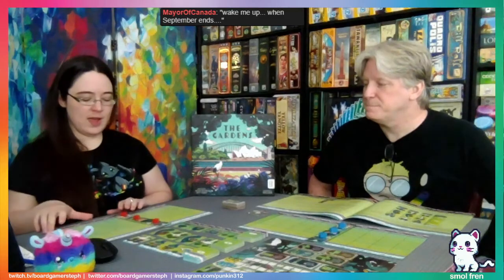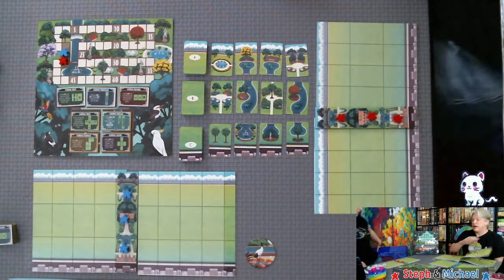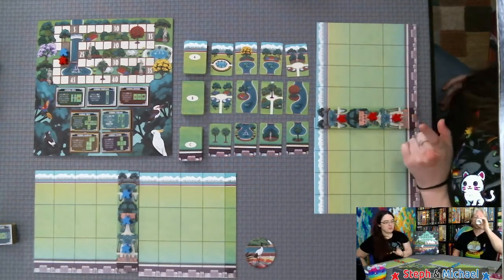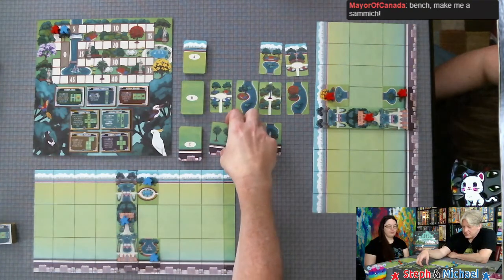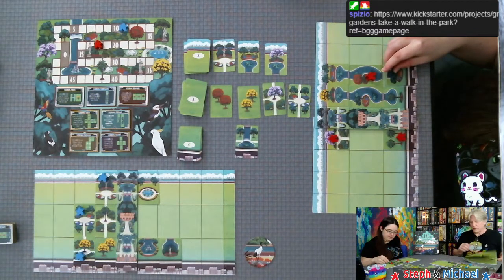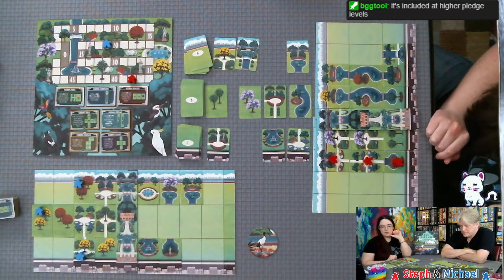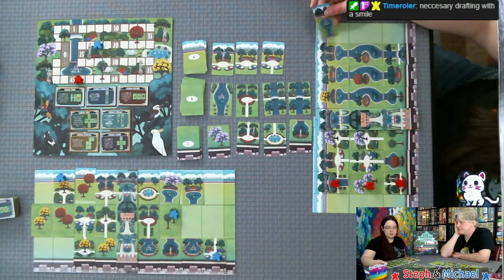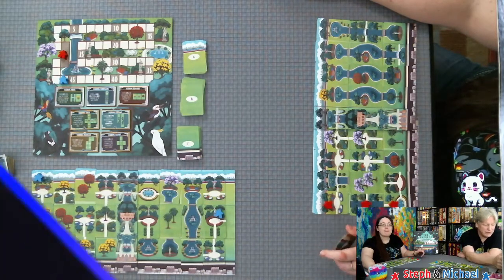All the Games with Steph: The Gardens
Steph and Michael teach and playthrough The Gardens